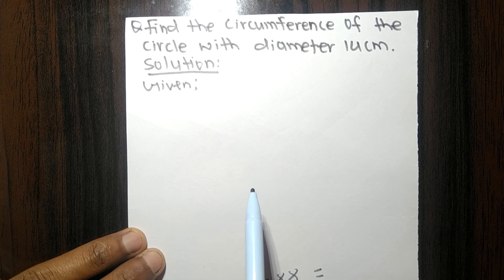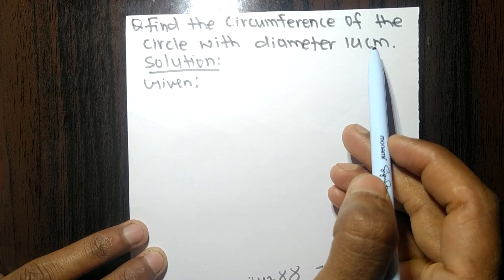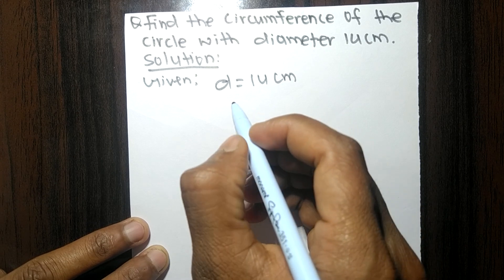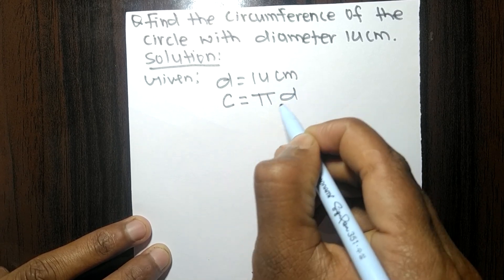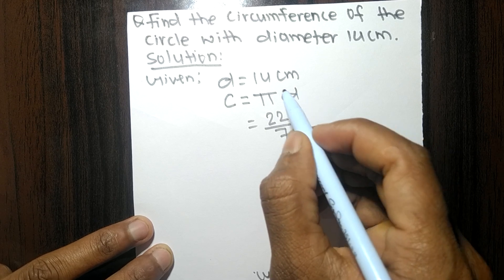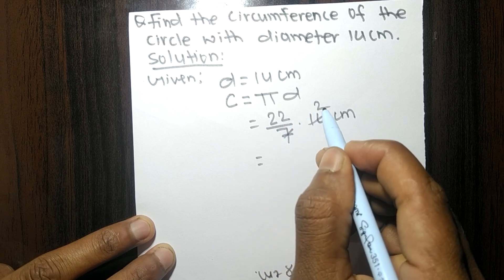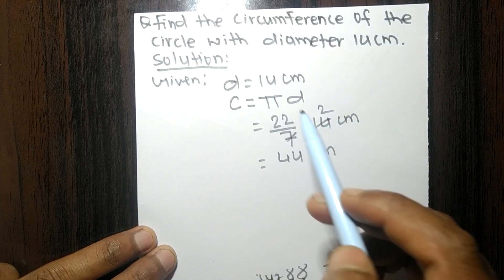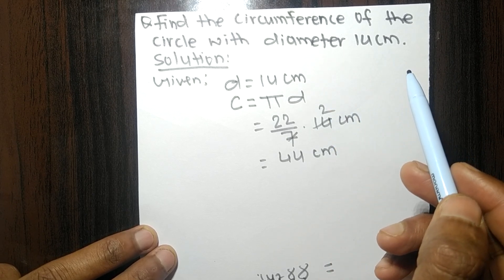Find the circumference of the circle with diameter 14cm.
Find area of circle,
Find circumference of circle,
Circumference of circle problems,
Circle math problems,
Circle maths problem solution,